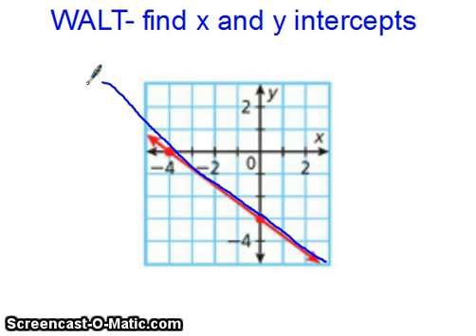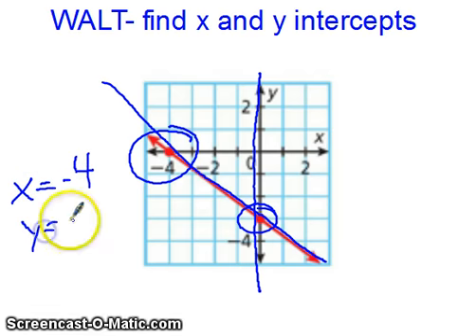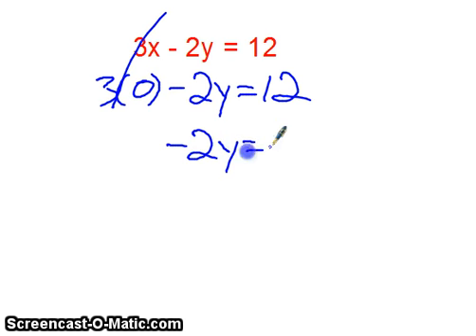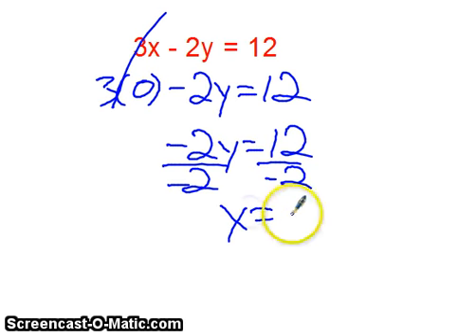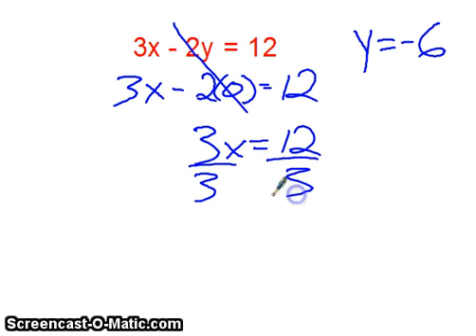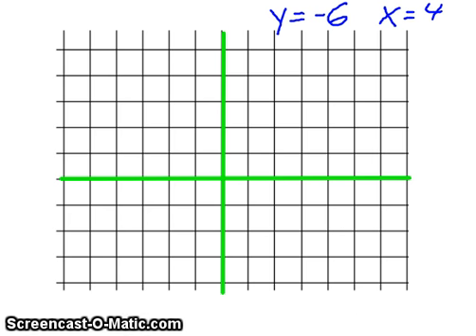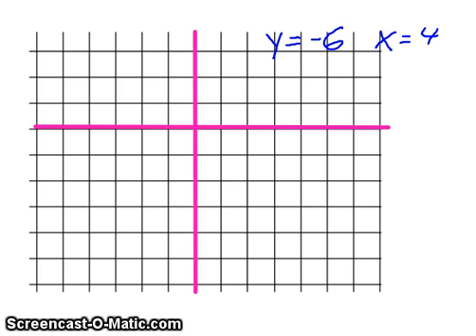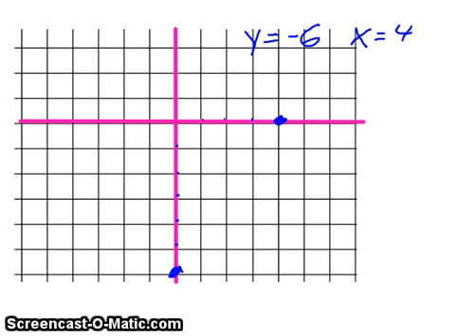8 1 4 2 x and y intercepts